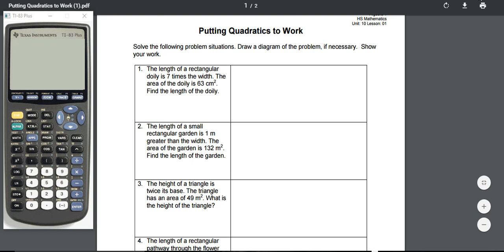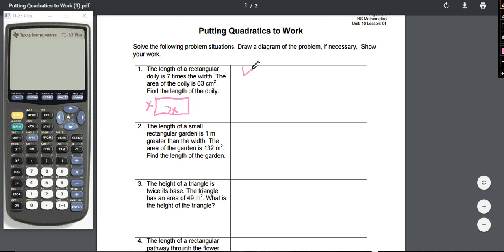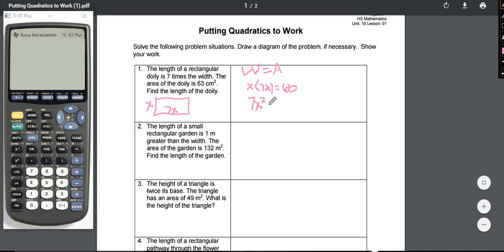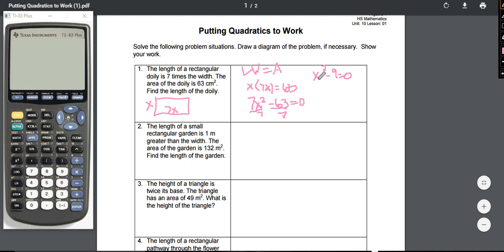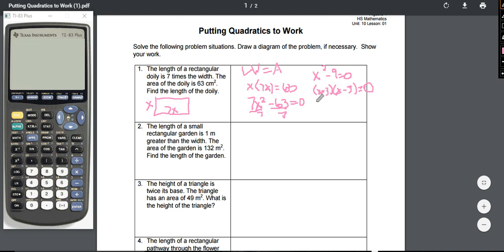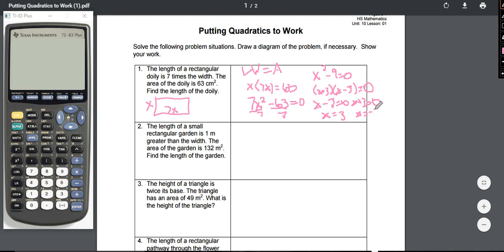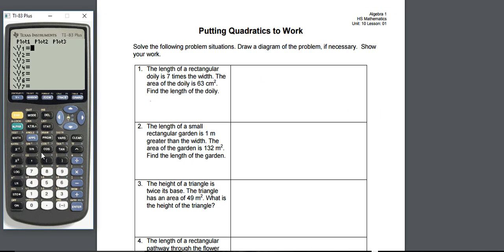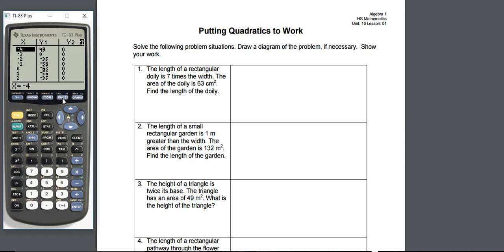Putting Quadratics to Work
Working number one as an example.